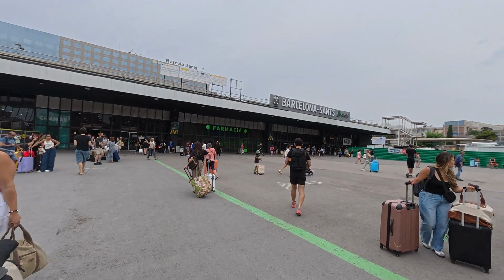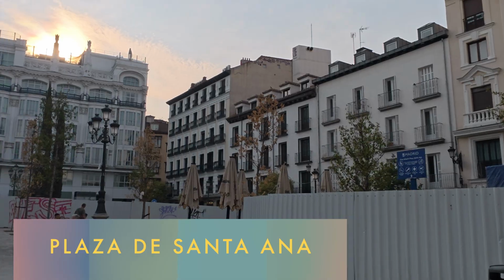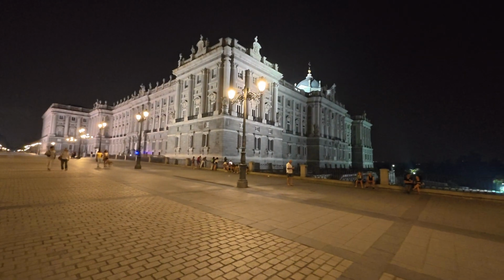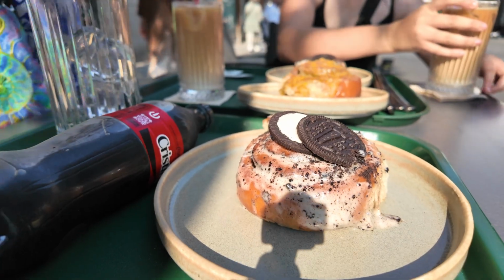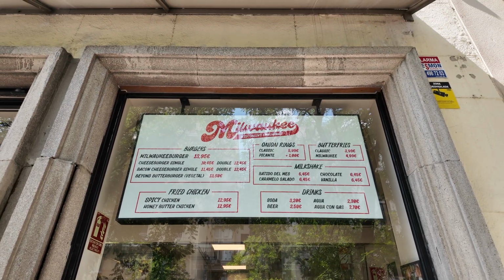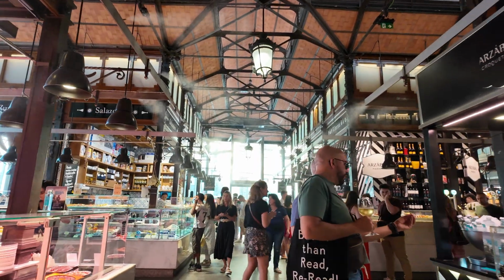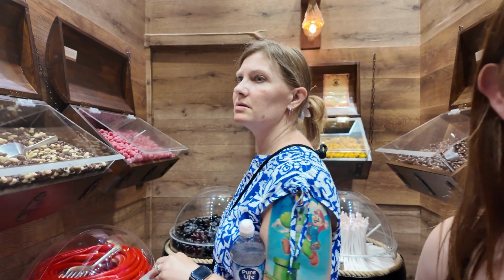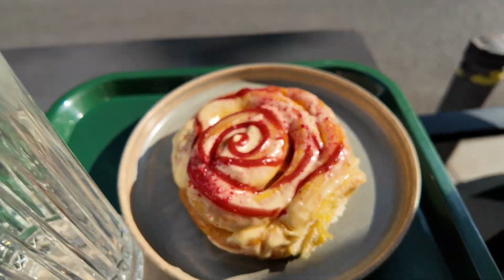Exploring Madrid’s Iconic Plazas | Hidden Gems & Must-See Highlights | Vlog 49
Join us as we wander through the heart of Madrid, Spain and uncover its vibrant history, culture, and flavors! 🇪🇸✨

In this vlog, we:
🏛 Explore the stunning Plaza Mayor and Plaza de la Villa
⏰ Visit the lively Puerta del Sol, the very center of Spain
🥐 Stumble into a bustling local market full of sights, sounds, and flavors
🍩 And taste what might just be the most delicious cinnamon roll we’ve ever had!

Madrid is full of surprises, and this adventure is just the beginning. 💃🕺

💡 Donations over $100 get a shoutout in our next video + a souvenir keychain from one of our destinations!